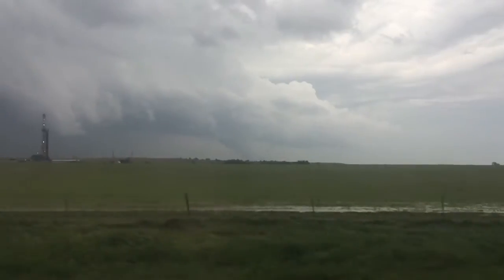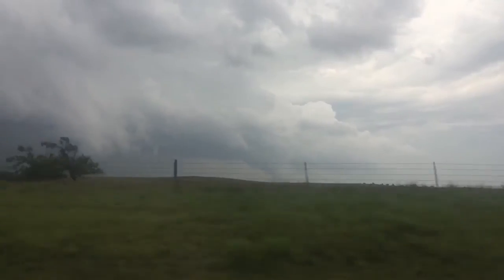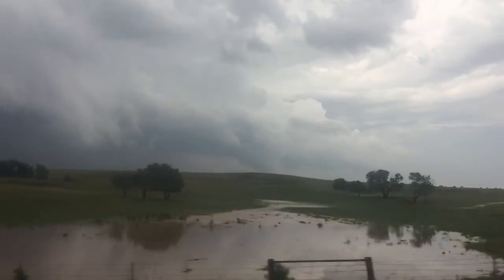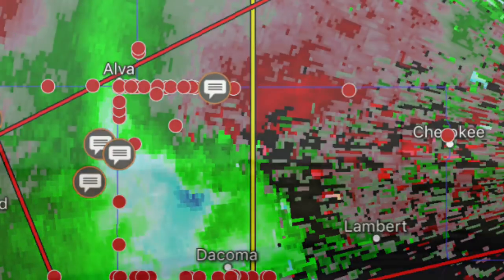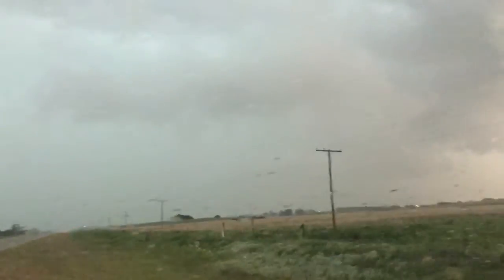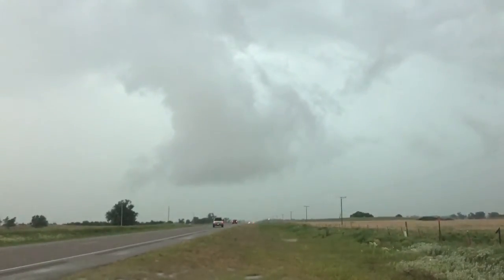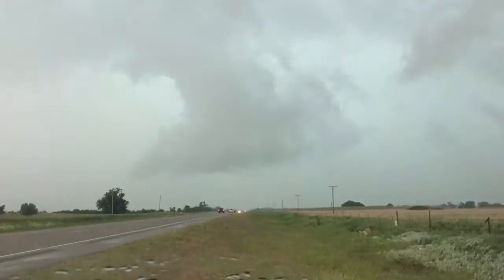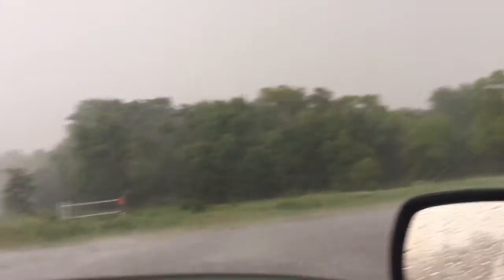Storm Chasing 5/18/2017 Oklahoma Tornado